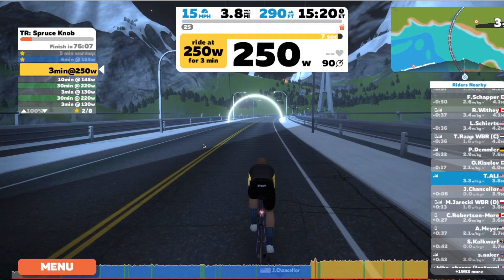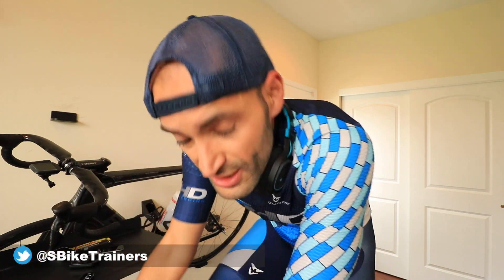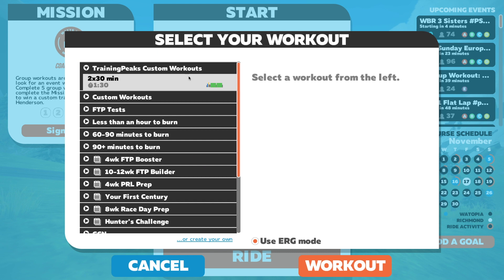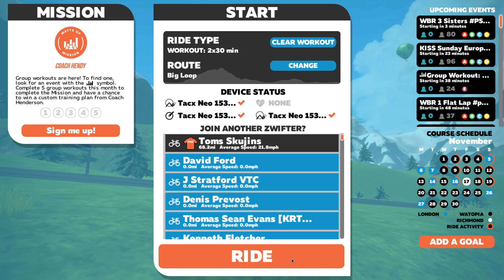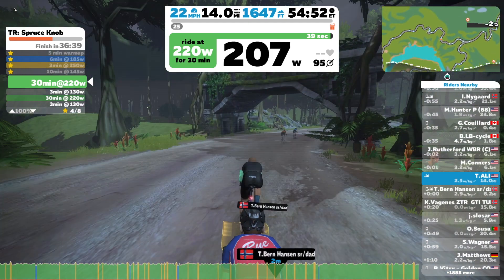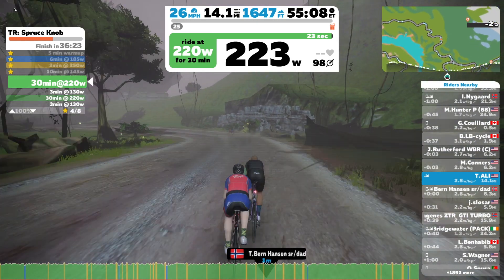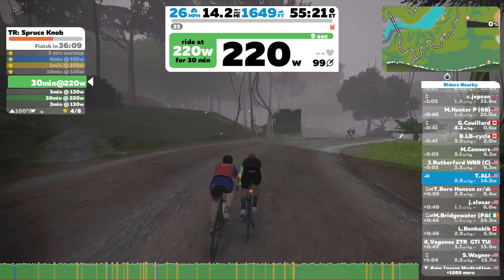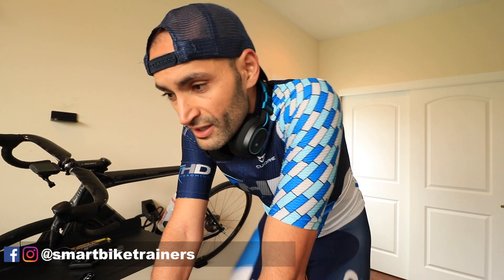SMART Bike Trainers Q&A: Trainer Doesn't Respond To Gradient in Zwift When in Workout Mode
In this week, I answer a question on why your smart bike trainer doesn't respond to gradient changes when in Zwift workout mode.